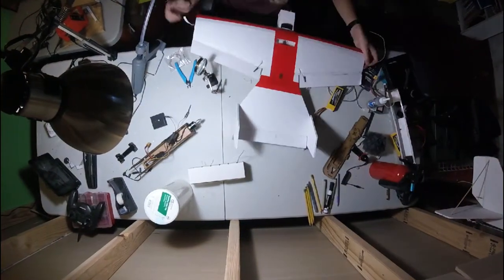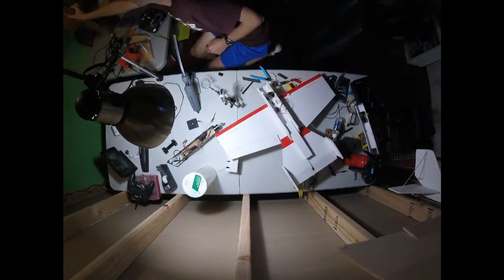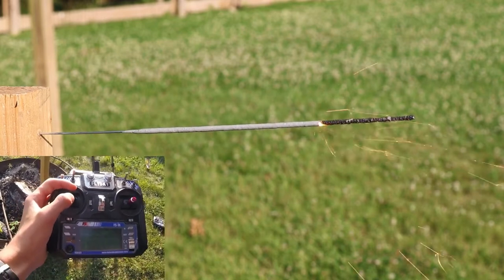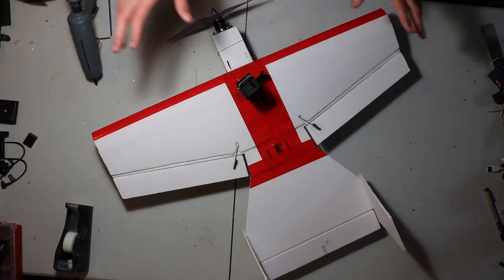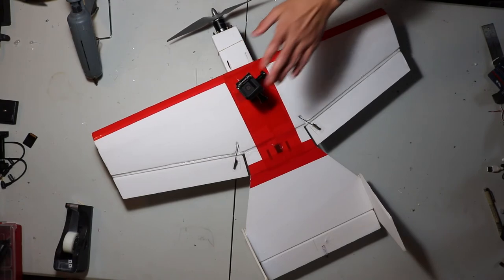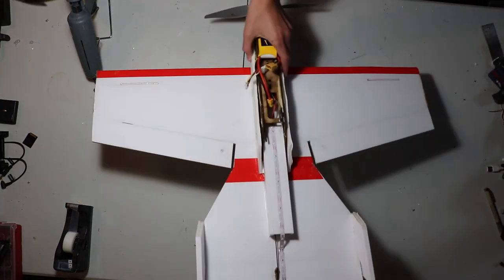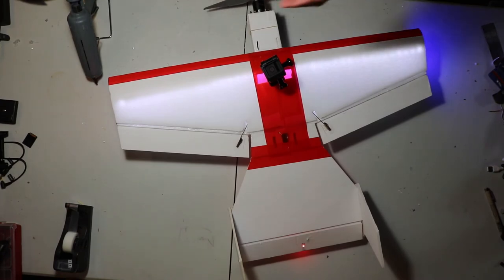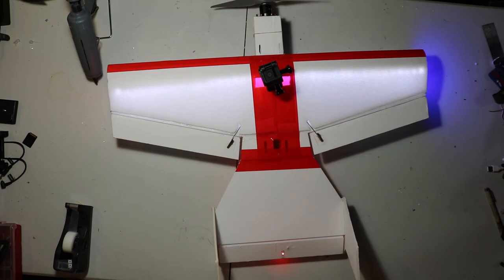Sparklers on Plane! Pt 1 | Building and Testing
4th of July is just around the corner so here's Pt 1 of putting sparklers on an RC airplane.